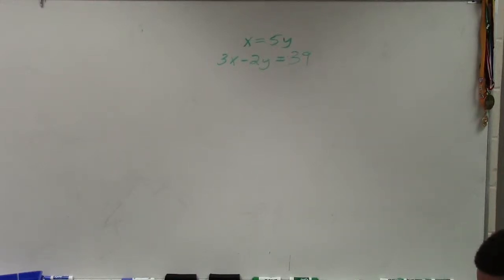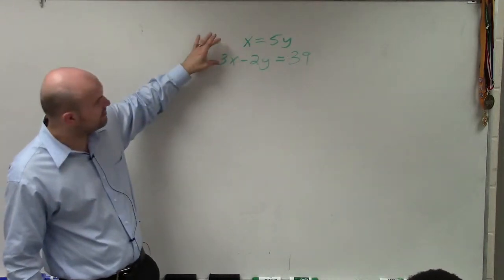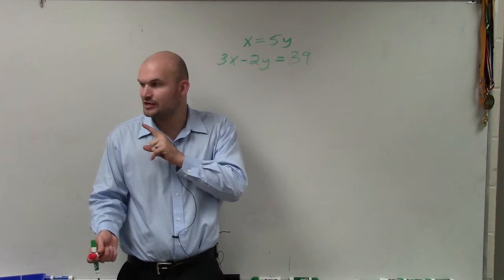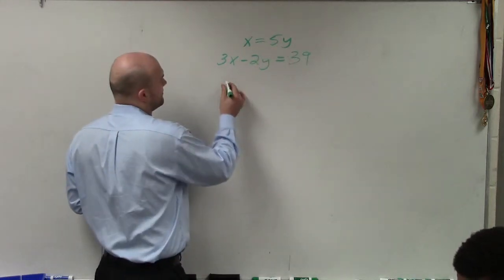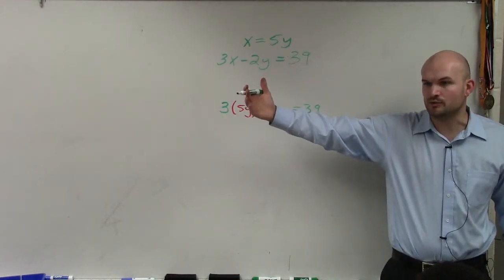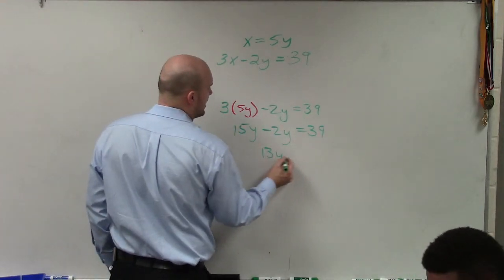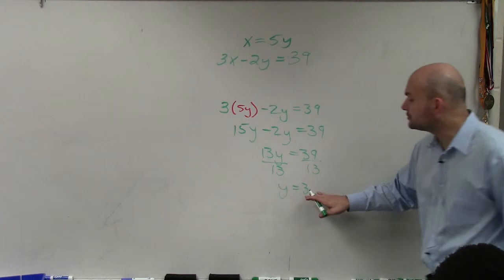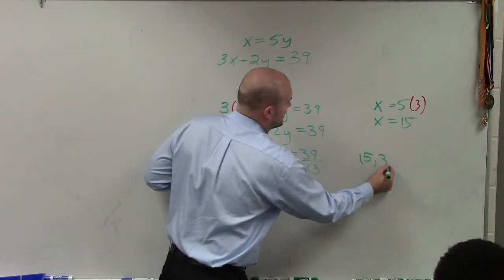How to solve for the value of x and y using substitution, x = 5y; 3x - 2y = 39